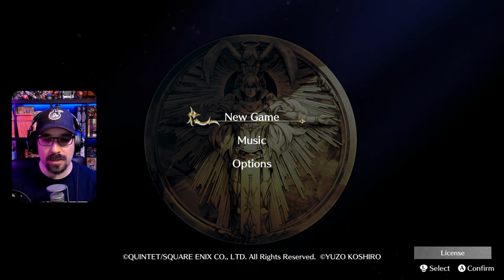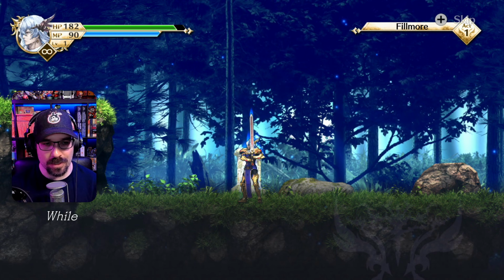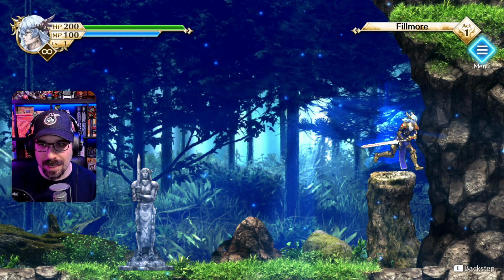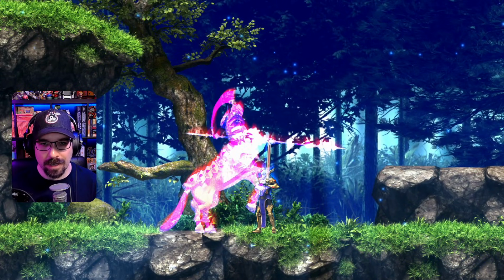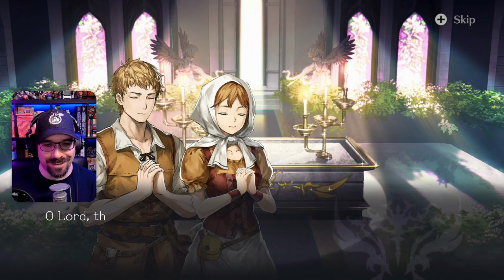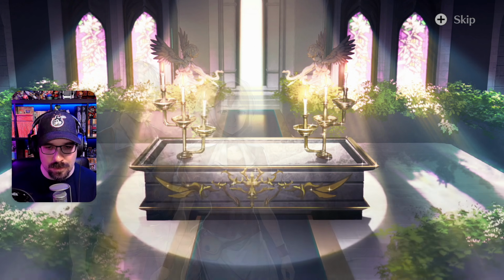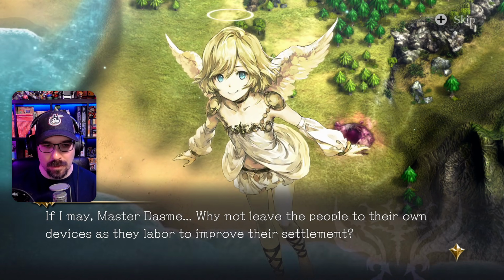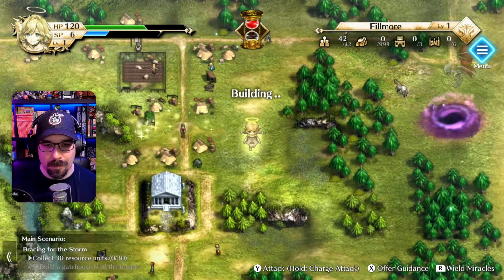Actraiser Renaissance First Look on Nintendo Switch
One of my favourite games on the SNES was ActRaiser. This game blended a side-scrolling beat-em-up with a city-creation game, and wrapped it all up in a light RPG wrapper. I have beat the original countless times, and have always wanted a modern sequel. So when a remake of the SNES classic for modern consoles was stealth dropped during today's Nintendo Direct, I literally cheered out loud. In this First Look, I take a peek at the first 30 mins of the game. You can see both the side-scrolling and world-building elements.

IMPORTANT LINKS